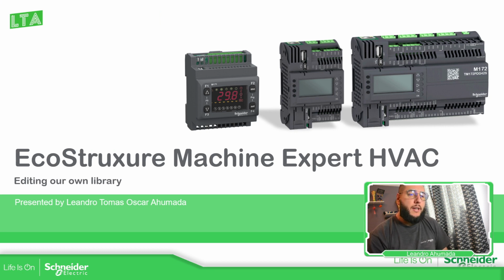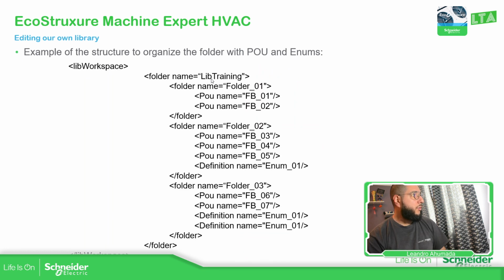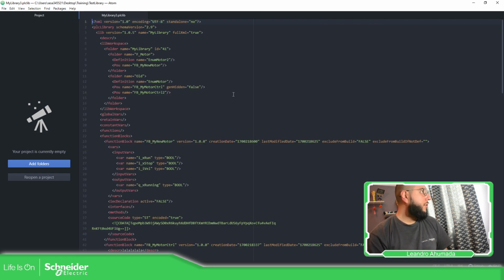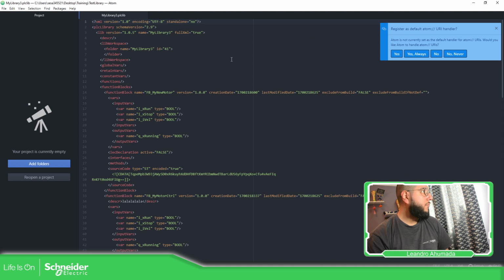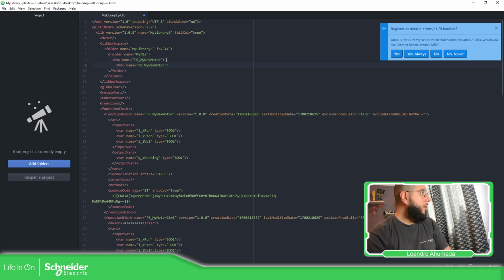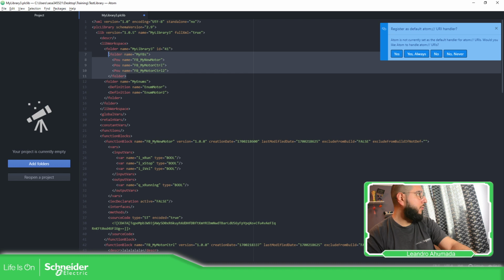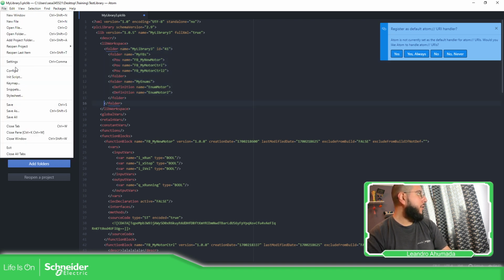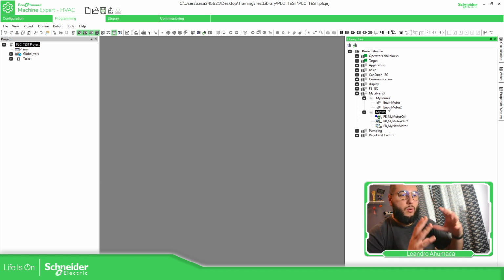EcoStruxure Machine Expert HVAC Training - M9.3 Editing our own library